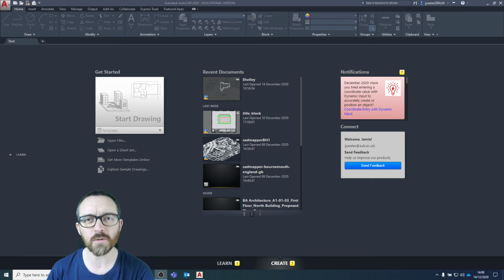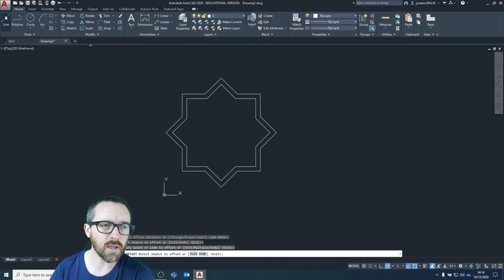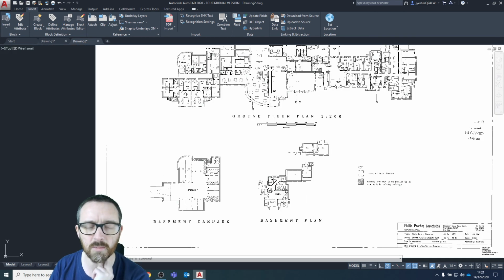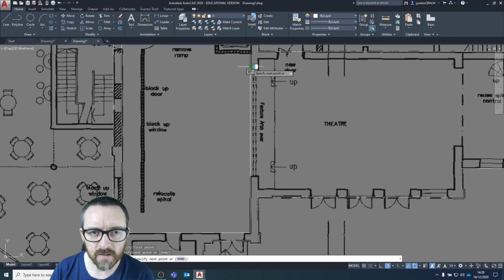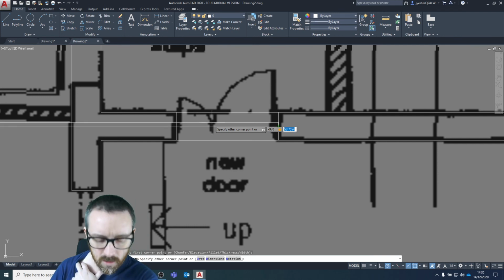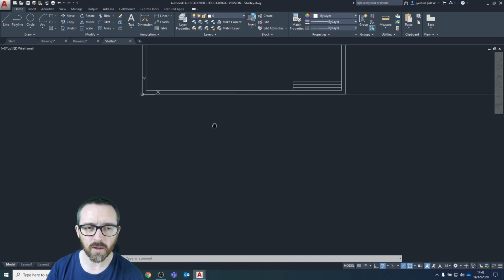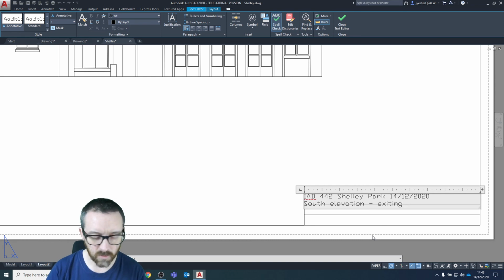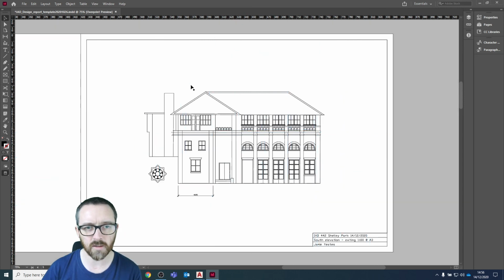Introduction to Auto CAD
In this session, we will be taking a look at the Auto CAD and how it can be used within your projects.
0:00 Welcome
0:51 User Interface
1:26 Line tool - origin point, dynamic inputs, selections
4:48 Copy tool - snaps
5:19 Mirror tool - don't forget to press 'return'
6:04 Offset tool - 'join' command
6:44 Circle tool
7:40 Array
9:21 Hatch
11:02 Fillet tool
12:26 insert a PDF
13:56 Re-scale drawings and inserted plans and elevations using 'ScaleRef'
20:44 Trim and extend
26:26 Door swings
32:03 Paper space - layout, page setup view ports and title blocks
39:47 Add text
42:30 Dimensions
44:09 Print PDF
46:01 Adobe InDesign - file place (Ctrl + D) view over print preview